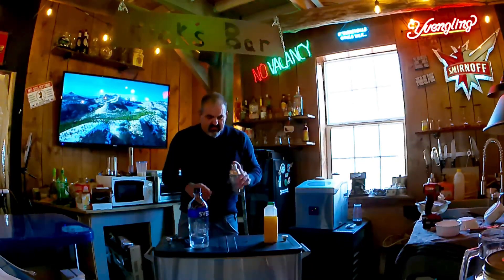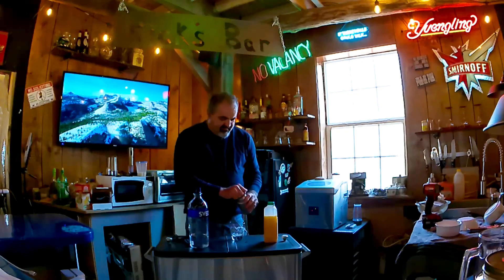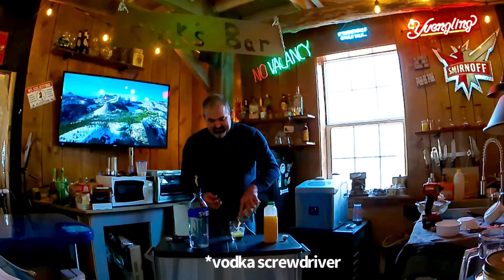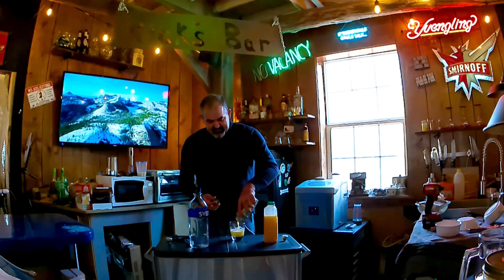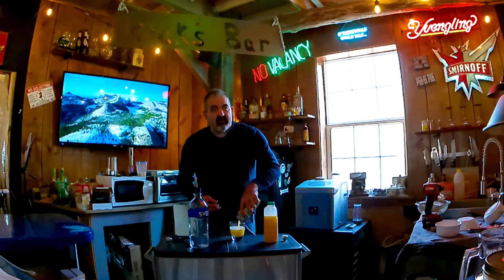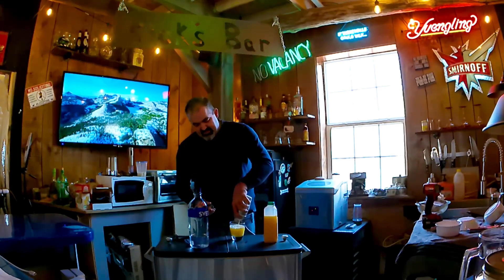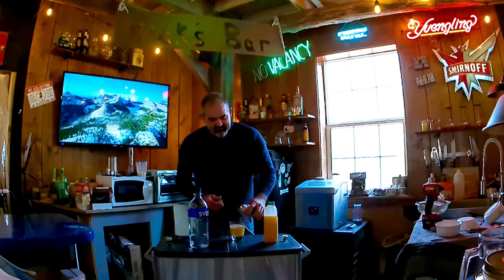EASY, CHEAP, DIY plug and play GRID TIE solar power.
This is a basic overview of off-the-shelf, plug and play solar power systems.  We cover several different panel sizes and types of inverters.

Grid Tie Inverters
Solar Panels
Solar Panel Roof mount kits
Grid Tie Inverters with limiter